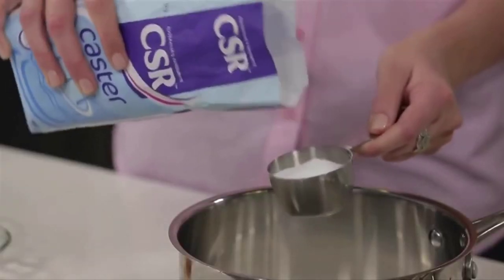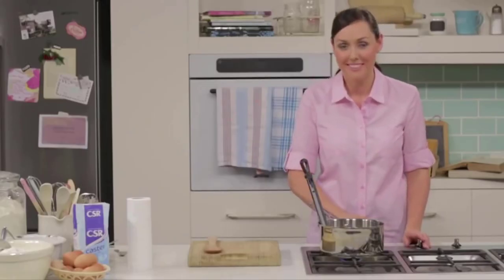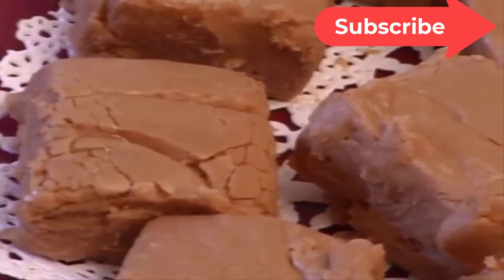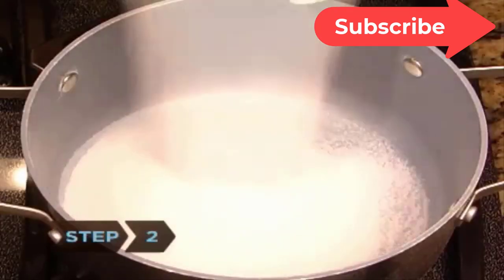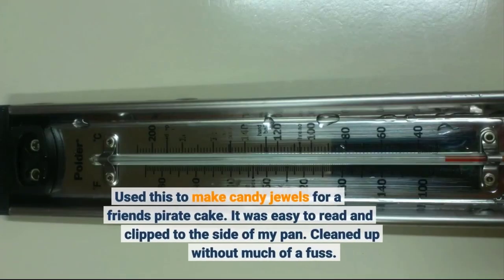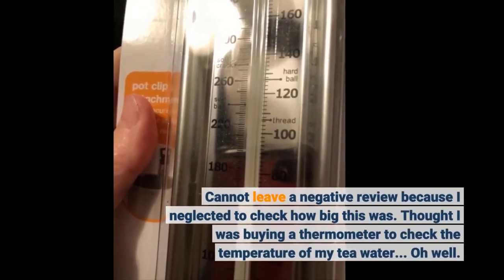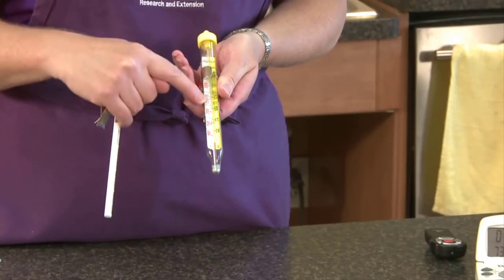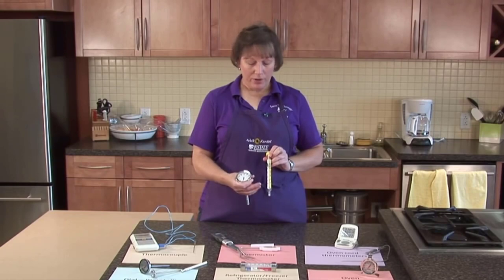best candy thermometer 2024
No 1 Taylor Precision Products Taylor Candy =
No 2 Polder Candy/Jelly/Deep Fry Thermometer =
No 3 GoodCook Classic Candy/Deep-Fry =